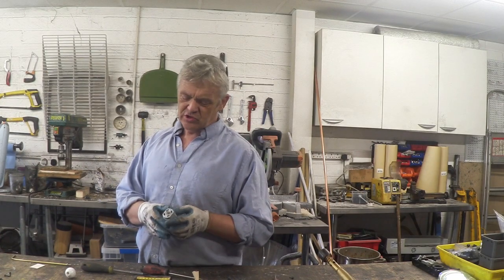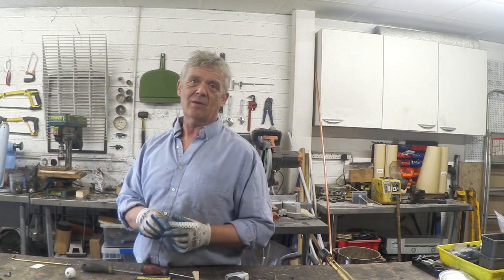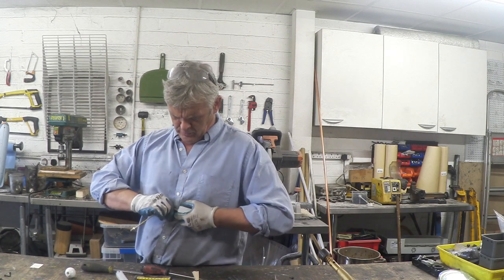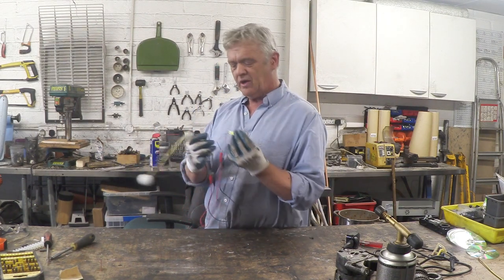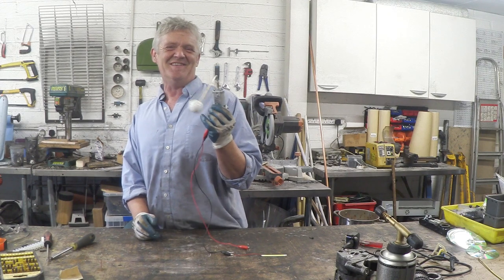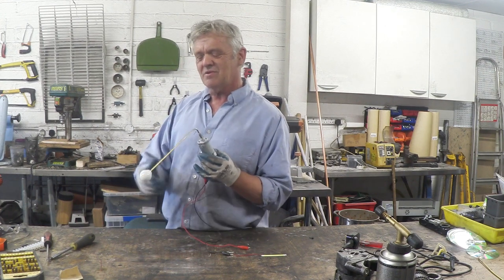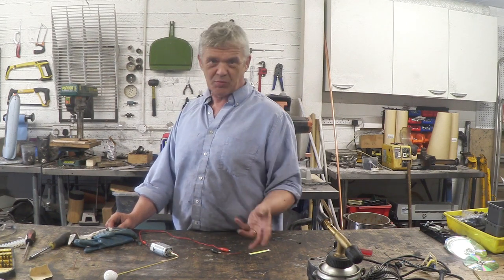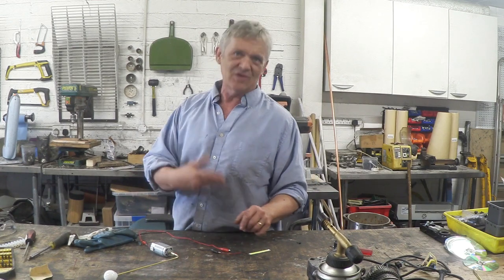1219 How To Make A Super Simple Swinging Generator